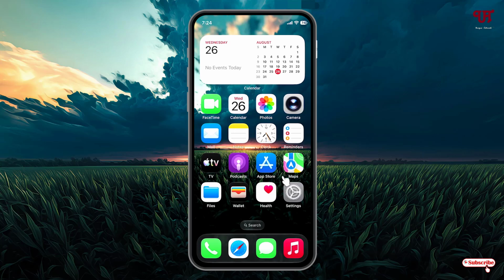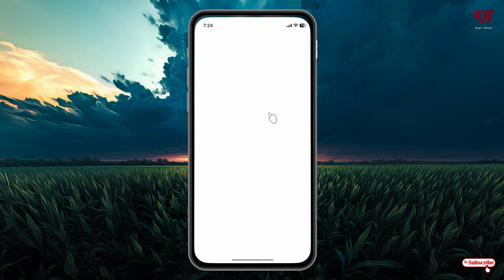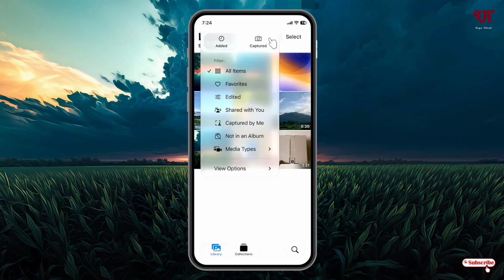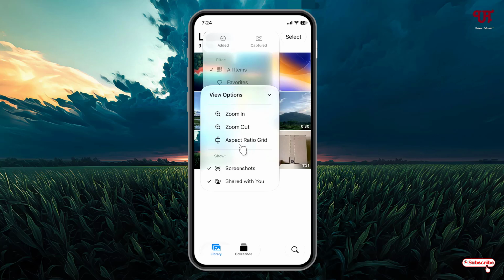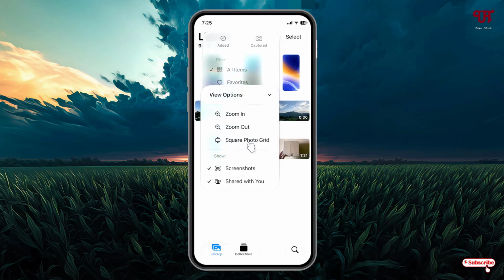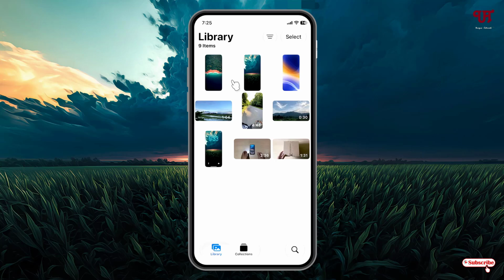How to easily find out which Photos/Videos are captured in Portrait and Landscape Mode in iPhone ?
This video tutorial is all about How to easily find out which Photos/Videos are captured in Portrait and Landscape Mode in iPhone.